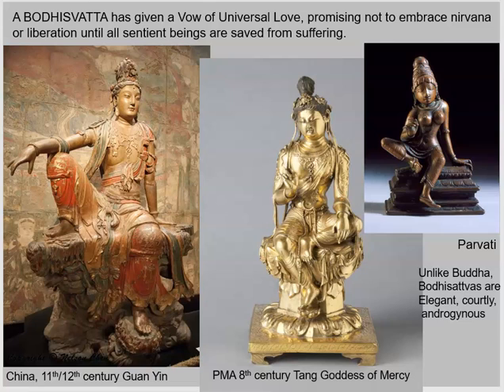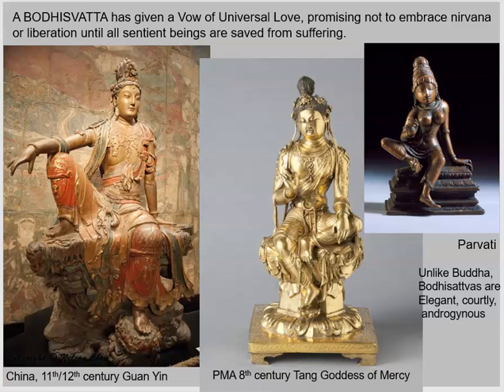Buddhist art, 4 Chinese Bodhisattva